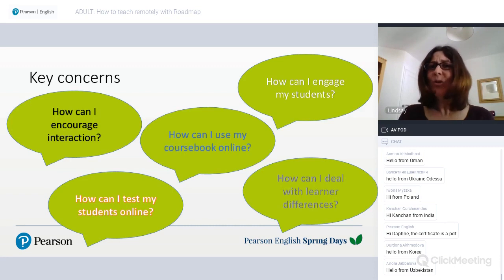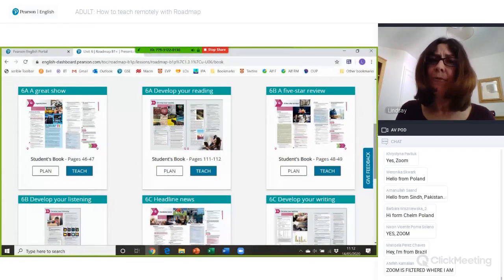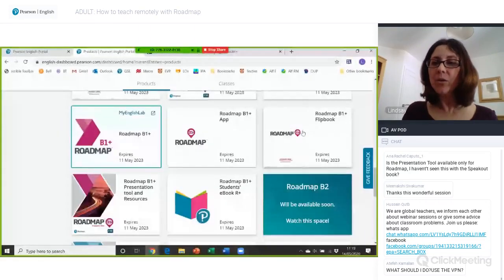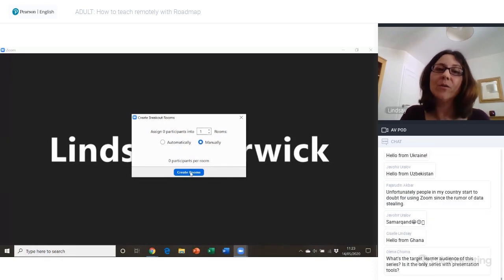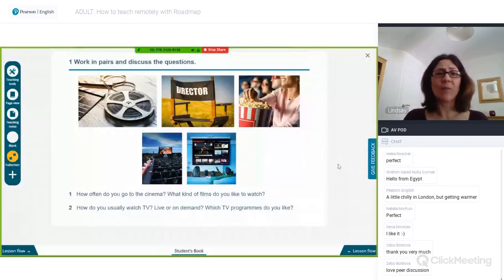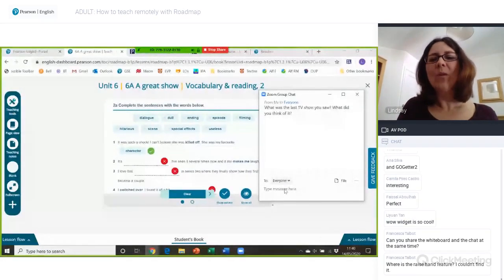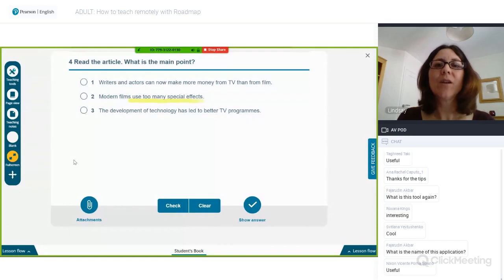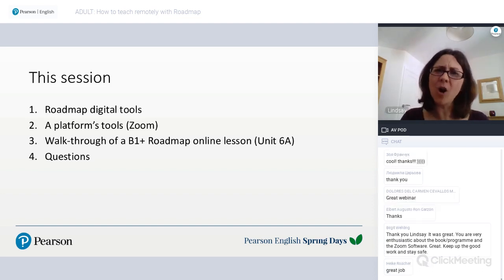Pearson English Spring Days: how to teach remotely with Roadmap by Lindsay Warwick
Watch the recording of the webinar delivered by Lindsay Warwick on 14th May 2020.  In this webinar Lindsay demonstrated how you can use the digital resources that come with Roadmap to create a speaking lesson with language input and practice. She also suggested ways to adapt this plan to suit different class types and different online platforms, and give tips on how best to prepare for an online class.